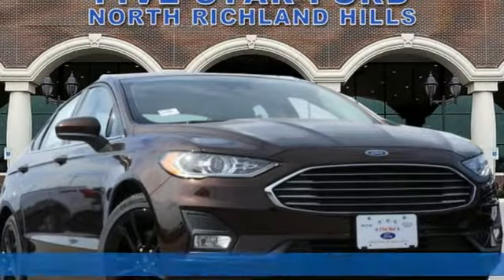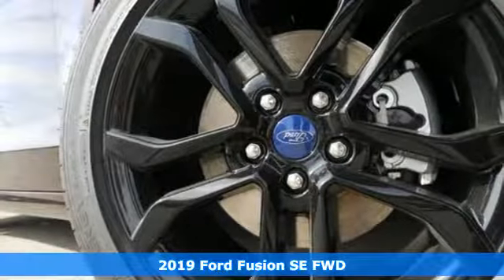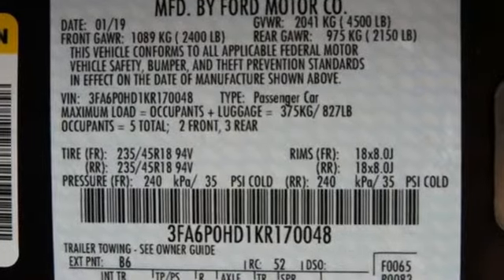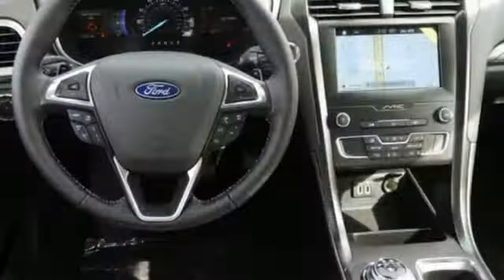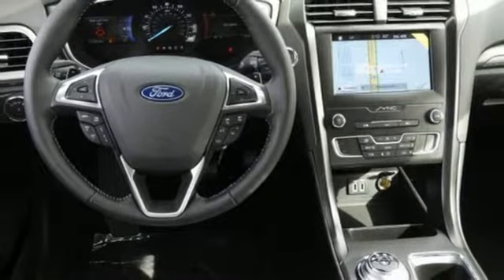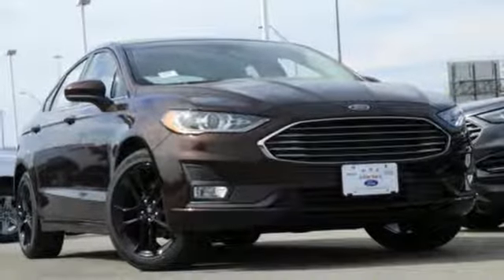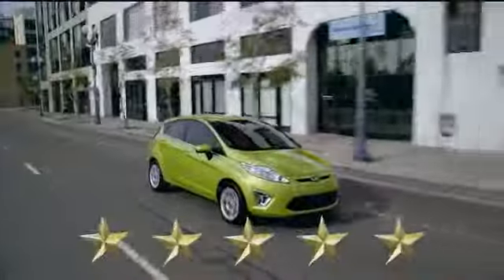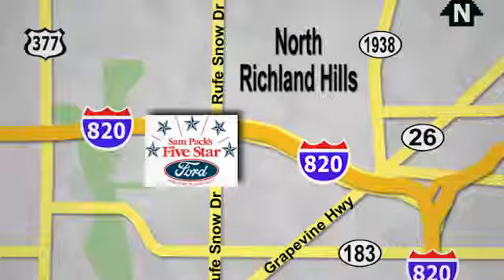New 2019 Ford Fusion North Richland Hills, TX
Year: 2019
Make: Ford
Model: Fusion
Trim: SE
Engine: 4 Cyl. 1.5 L
Transmission: Automatic
Color: Rich Copper Metallic Tinted Clearcoat
Interior: Light Putty
Stock #: KR170048
VIN: 3FA6P0HD1KR170048
750 Certificate of title, license fees, or any additional registration fee, if any; taxes; and other fees or charges that are allowed or prescribed by law are not included in advertised prices. The factory rebate may contain special Fast Cash Certificates which are limited and available on a first come, first served basis.

Address:
6618 NE Loop 820